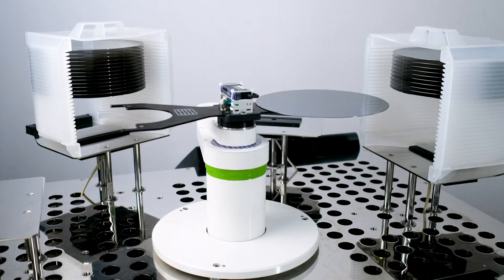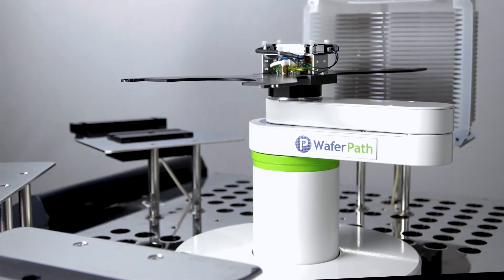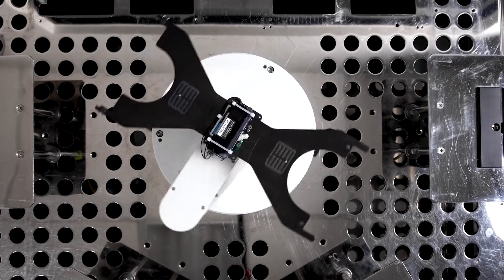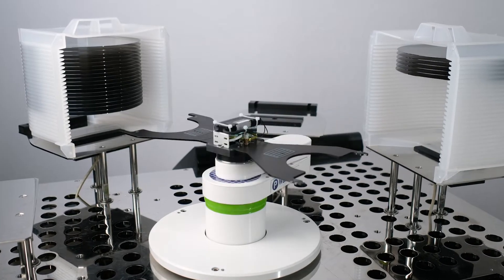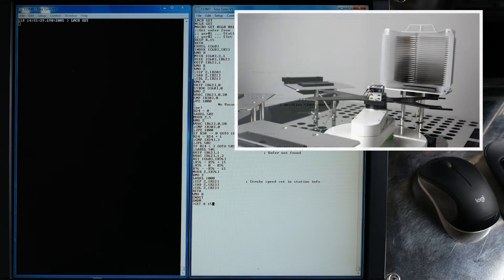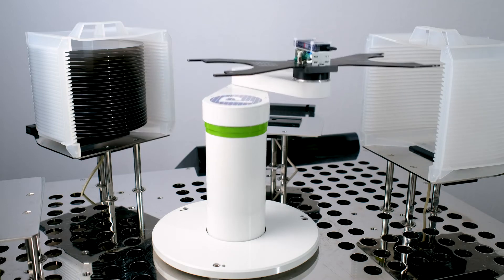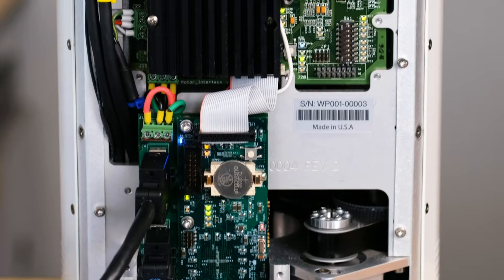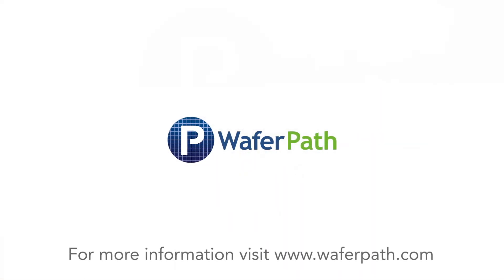WaferPath AR100 Robot Introduction